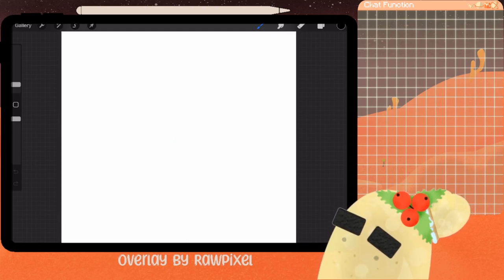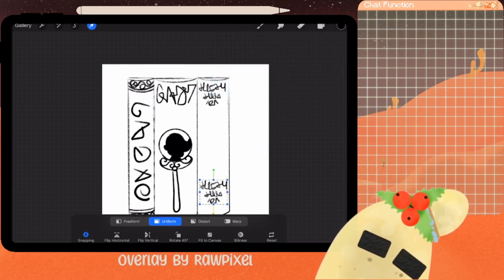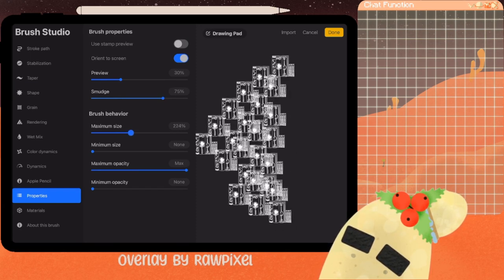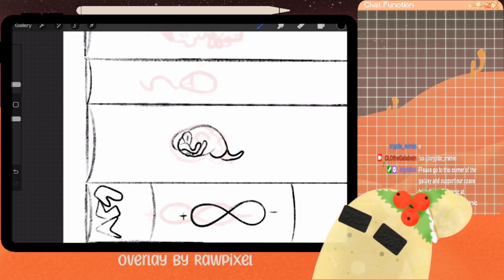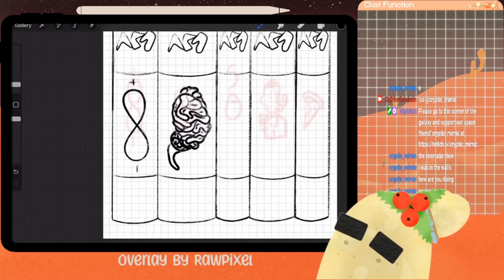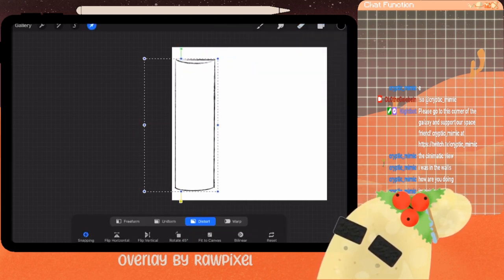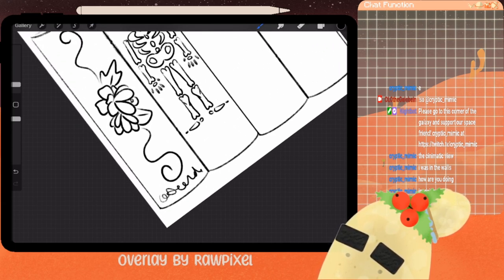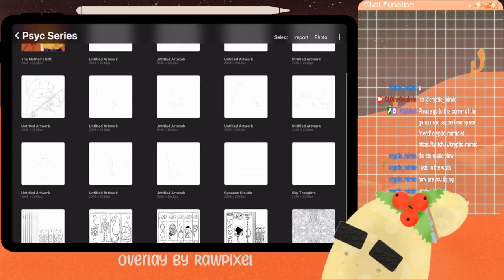Let's Make New Brushes, Space Friends! | Procreate VOD 12-11-22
Let's make some brushes for the revisited series!

Twitch.tv/olothegelobein